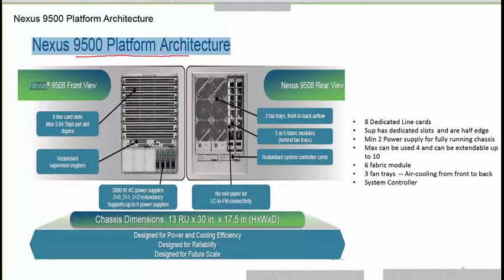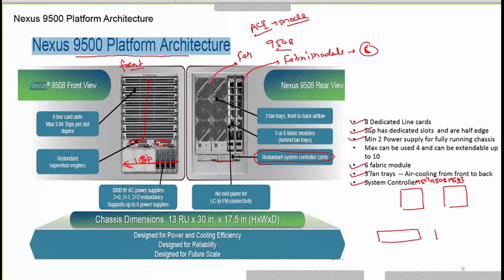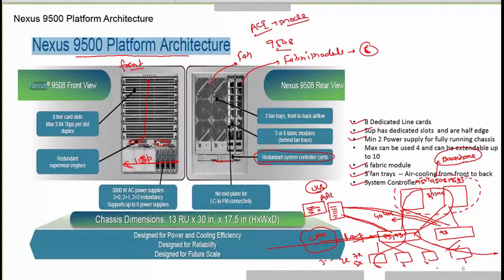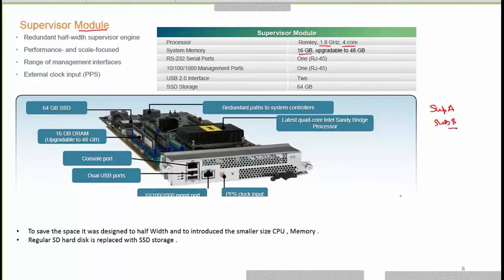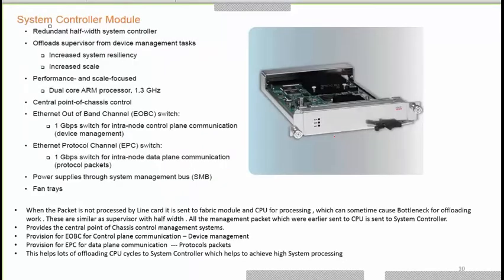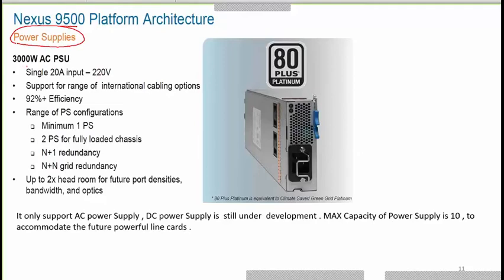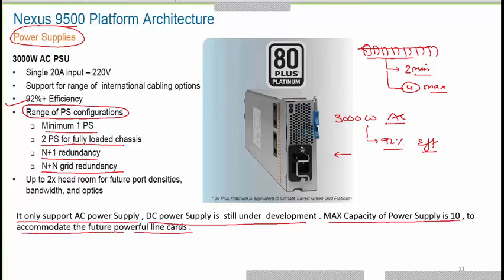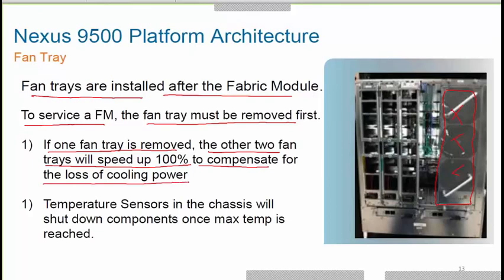UniNets : Nexus 9k Platform Architecture (Nexus 9000 Series) Free Training Video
Learn all about Nexus 9000 Architecture in this video. You can see more video on Nexus 9k series on our channel.
UniNets provide hands-on lab based training for networking courses.